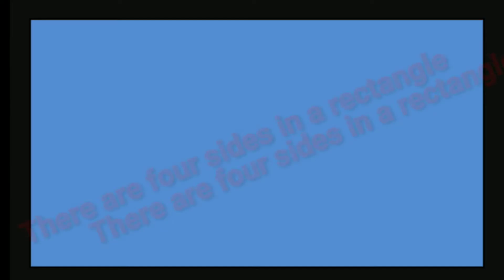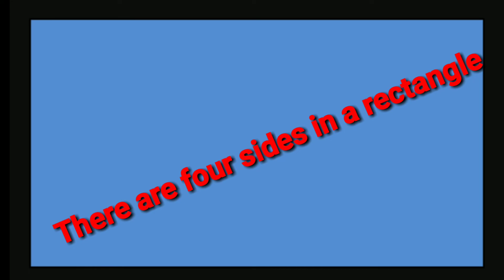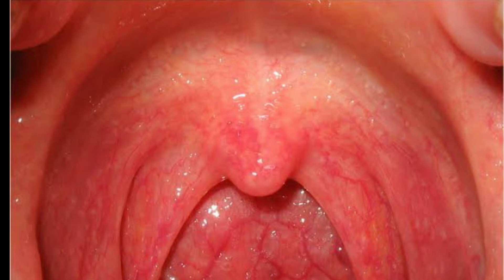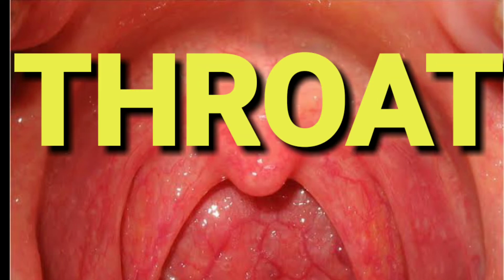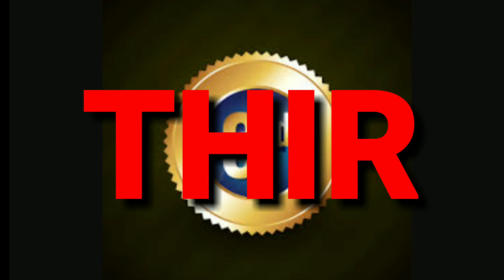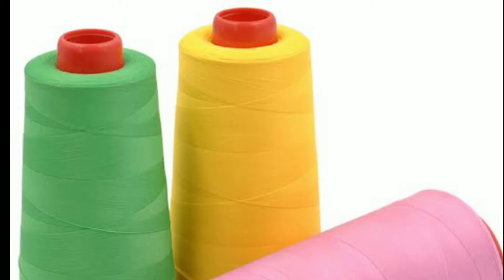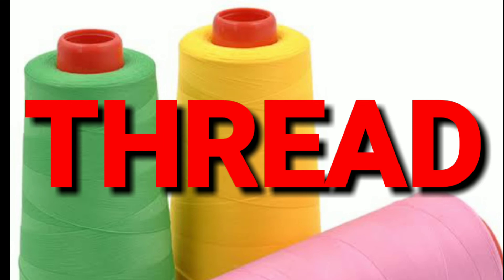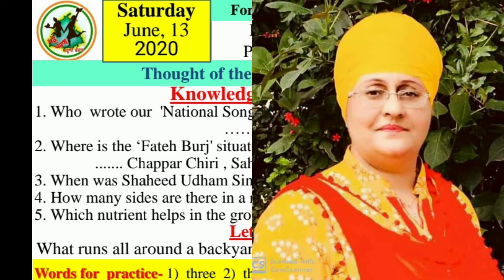Morning assembly slide with pictures about content.in very interesting way must watch.June 13, 2020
Morning assembly slide  with pictures about content ...in very interesting way ;must watch.By Amrit Kaur Ahee ; GPS Pamal;13/06/2020